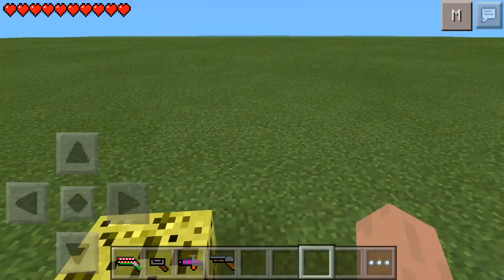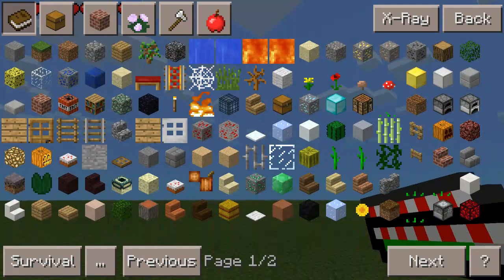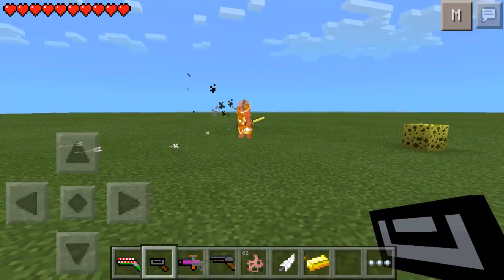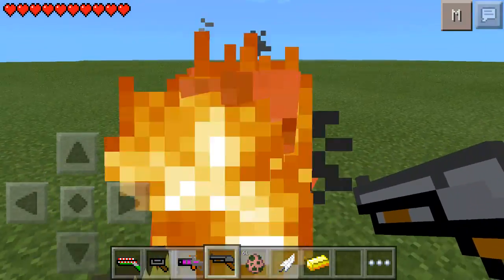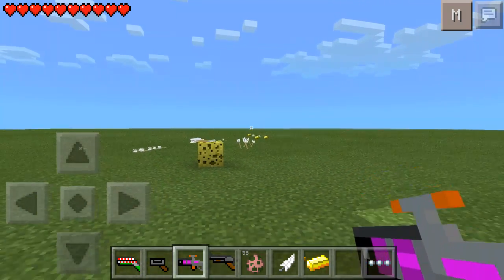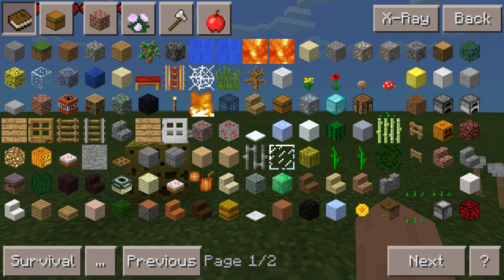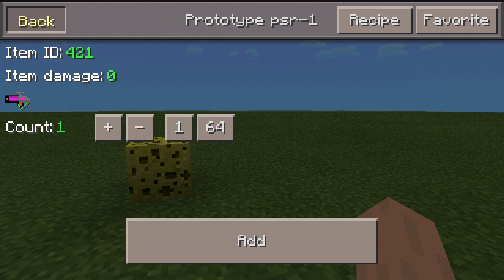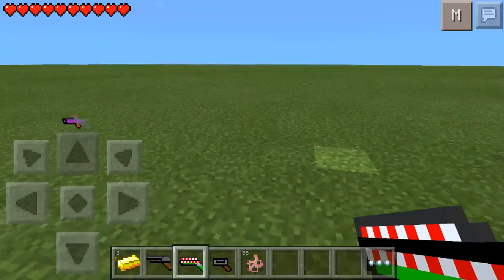MCPE mod showcase pixel guns mod